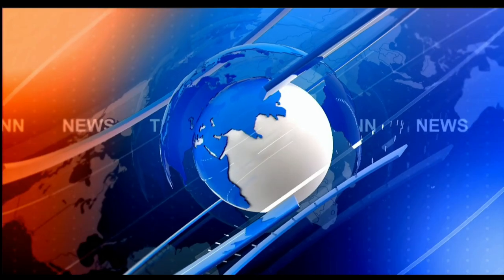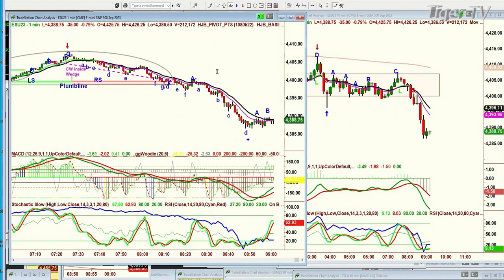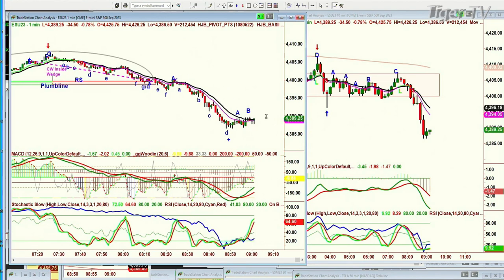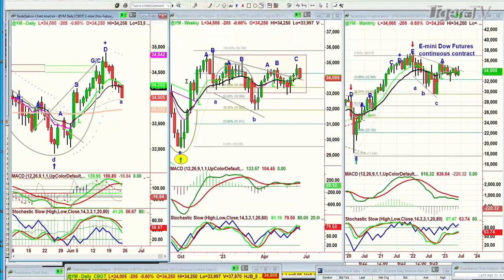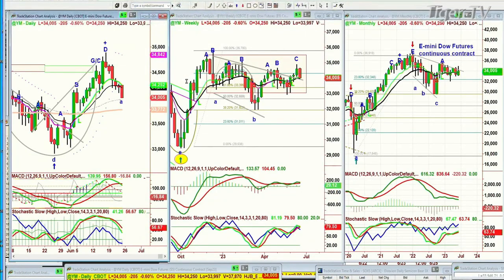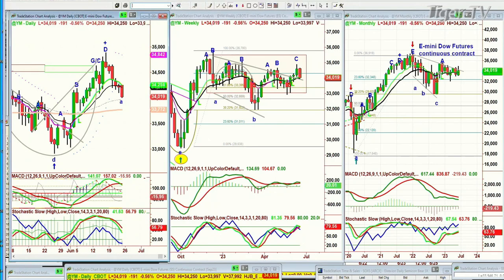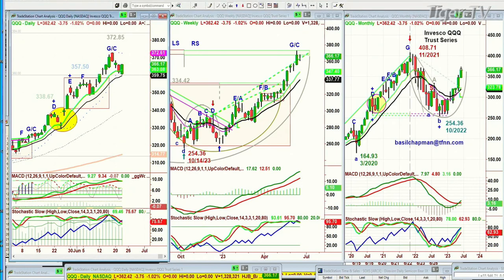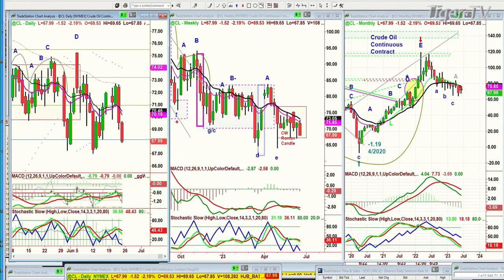June 23rd, 9AM ET Market Update on TFNN - 2023